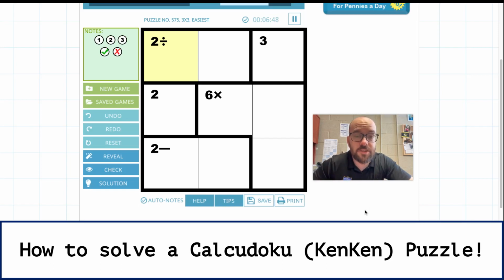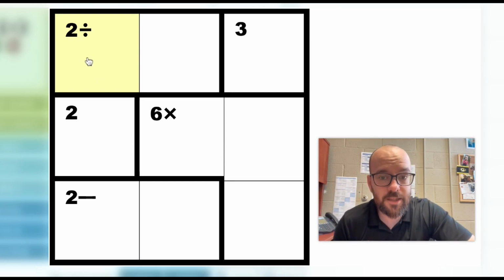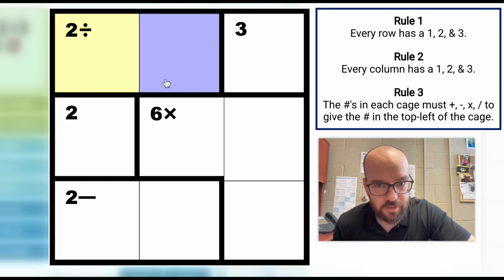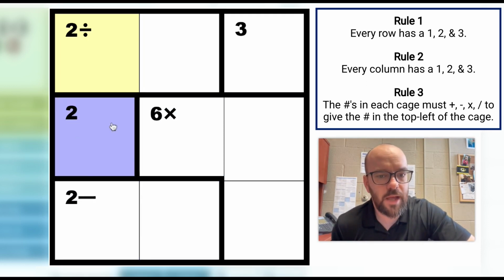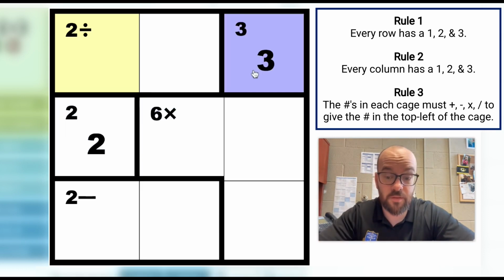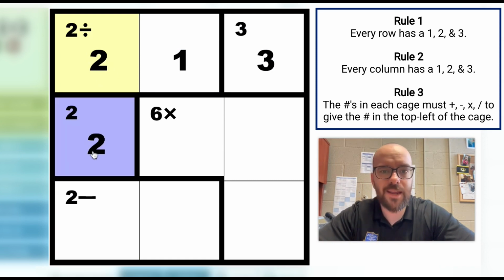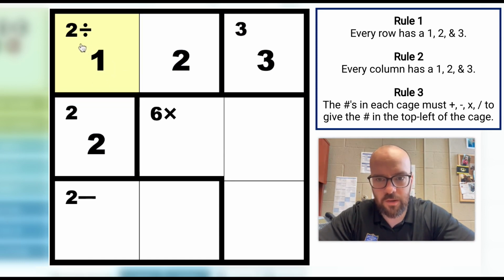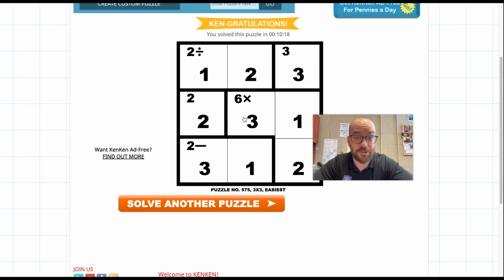How to Solve a Calcudoku Puzzle